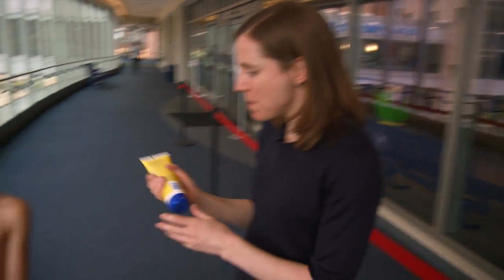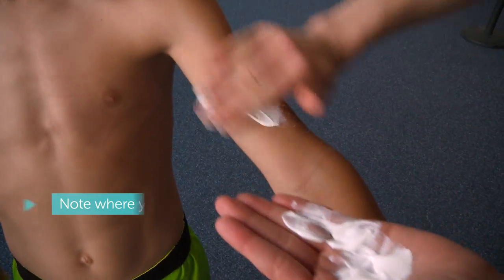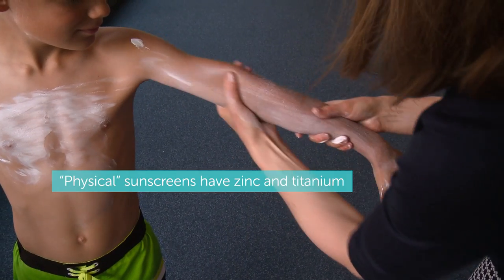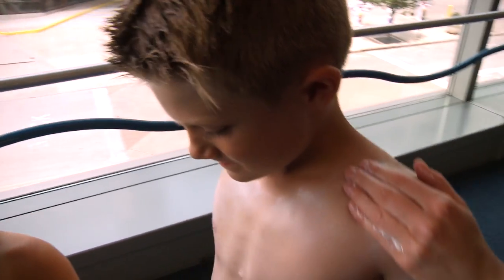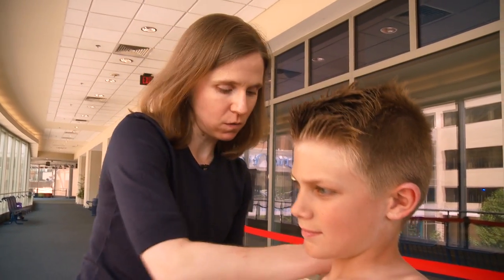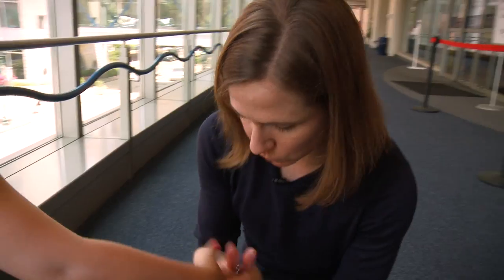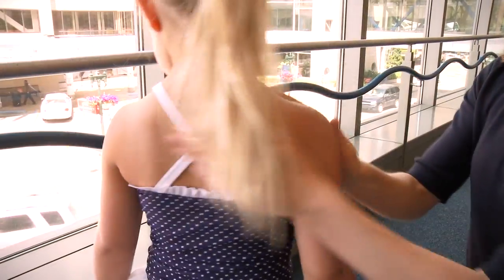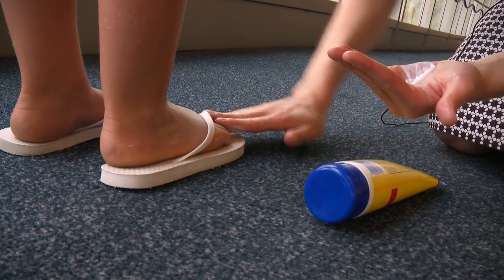Tips for Applying Sunscreen to Children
On this episode of MomDocs, Dr. Carrie Coughlin shares essential tips for applying sunscreen to children. The best way to apply sunscreen is to make sure to fully cover exposed skin from head to toe, including the top of the ears and under straps that can move. Many parents also want to know how long sunscreen lasts once applied. Dr. Coughlin recommends reapplying every 80 minutes-- especially when you’re at the pool.

Visit Children’s MomDocs (a blog by mom physicians at St Louis Children’s Hospital and Washington University School of Medicine)

Learn more about St. Louis Children’s Hospital –

“The St. Louis Children’s Hospital YouTube station is intended as a reference and information source only. If you suspect you have a health problem, you should seek immediate care with the appropriate health care professionals. The information in this web site is not a substitute for professional care, and must not be used for self-diagnosis or treatment. For help finding a doctor, St. Louis Children's Hospital Answer Line may be of assistance at 314.454.KIDS (5437). The opinions expressed in these videos are those of the individual writers, not necessarily St. Louis Children's Hospital or Washington University School of Medicine. BJC HealthCare and Washington University School of Medicine assume no liability for the information contained in this web site or for its use.”